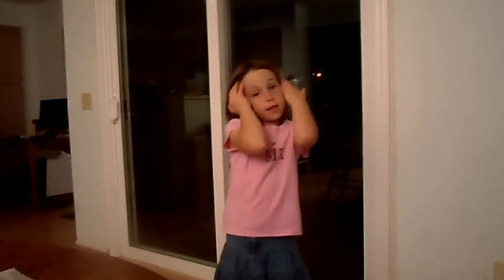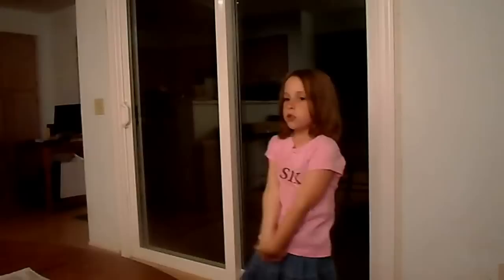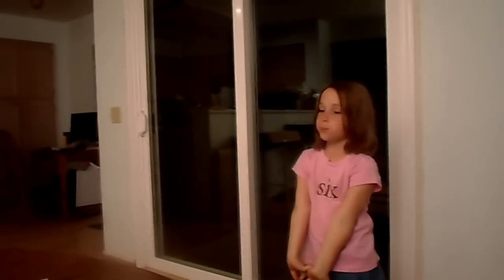Stretching with Jane & Eva, Sibling Rivalry Style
The camerawoman is not shy about letting the talent know when she's doing it wrong.